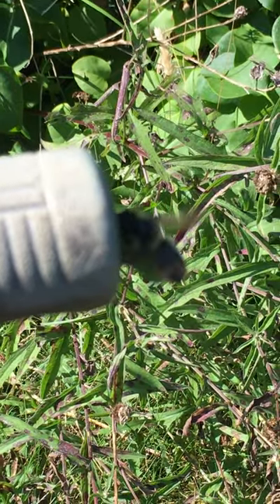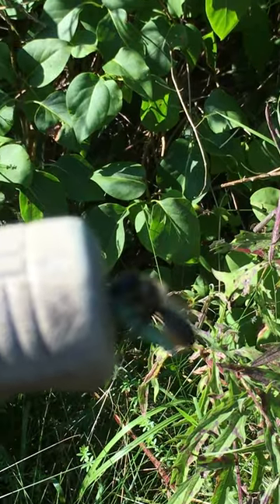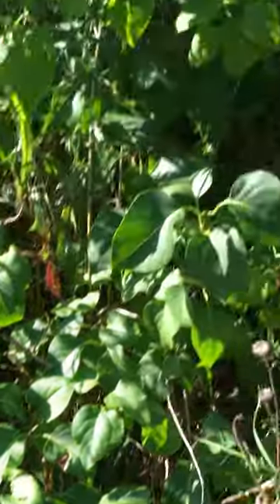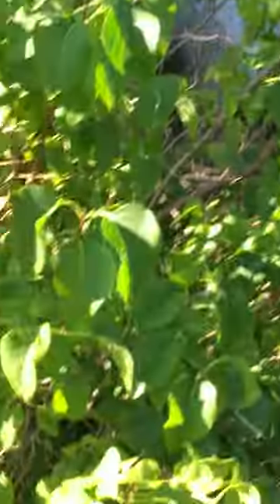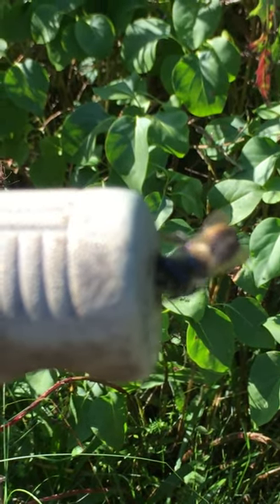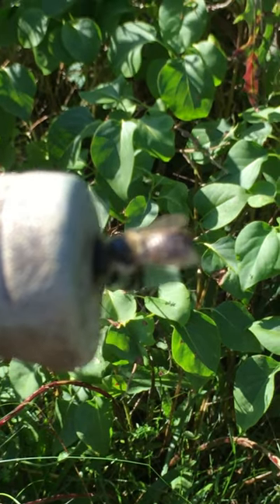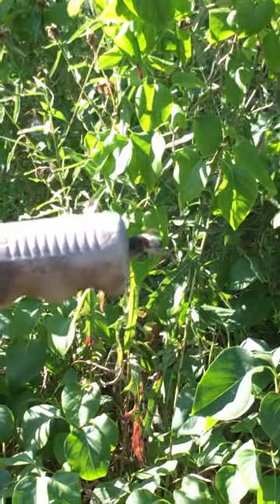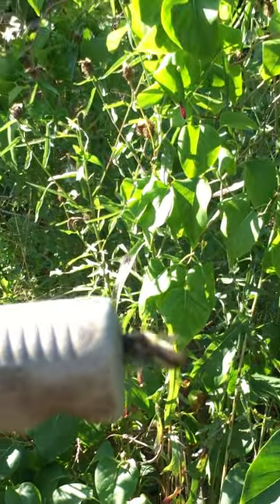Leaf-cutter bee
AES Secretary Dafydd Lewis films a leaf-cutter bee (Megachile sp.) trying to make a nest in an unusual place!